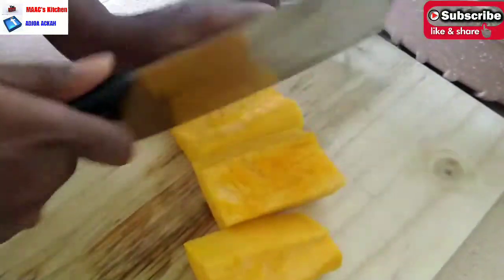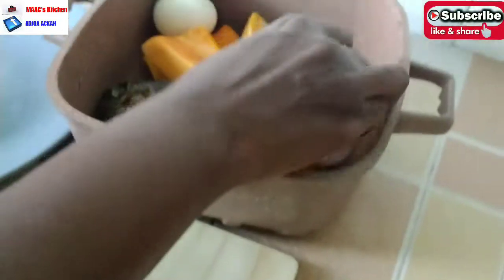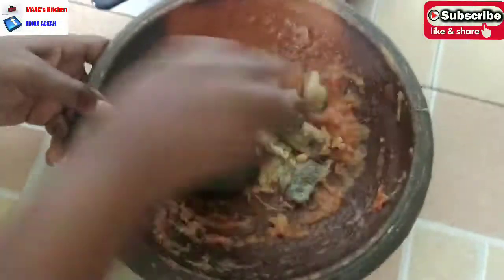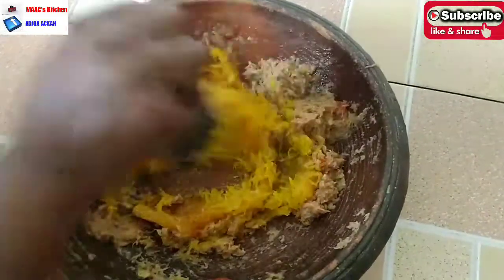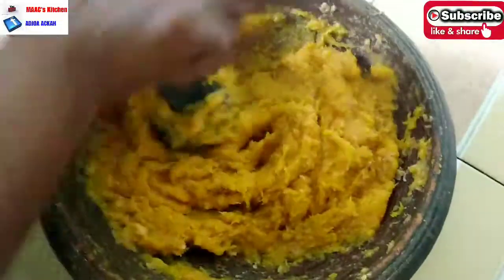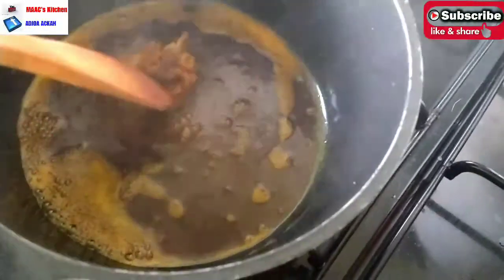Weight Loss Challenge| Day 28| Pumpkin Eto| Mashed Pumpkins| OMAD Challenge| Ketogenic Lifestyle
pumpkin
red oil
salted Fish
onions
tomatoes
ginger
pepper
eggs